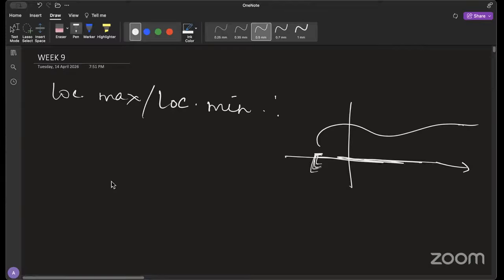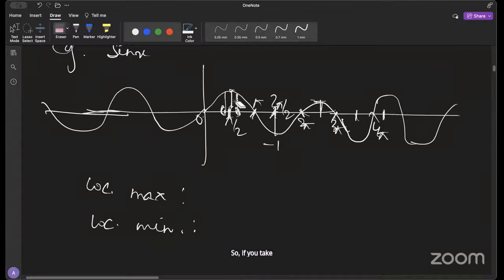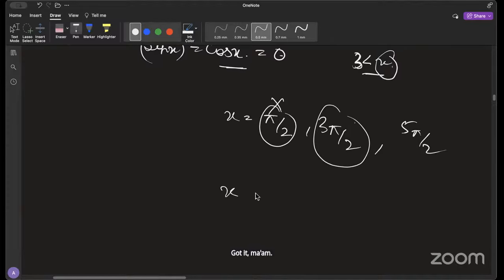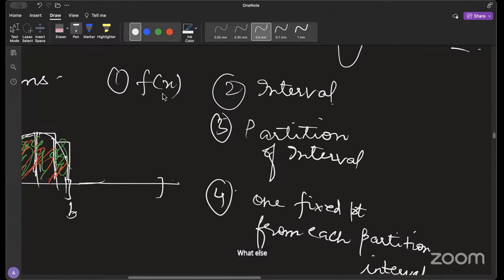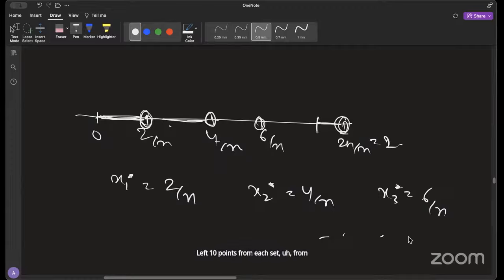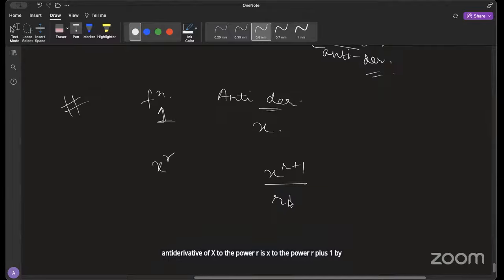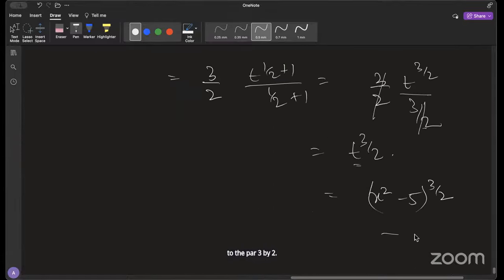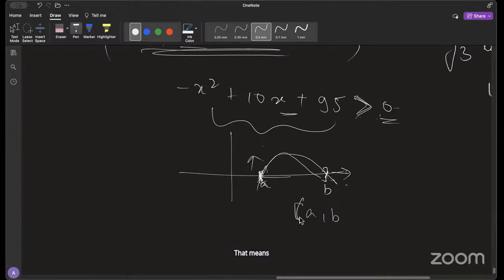Maths 1 - Week-9 Summary session - Live